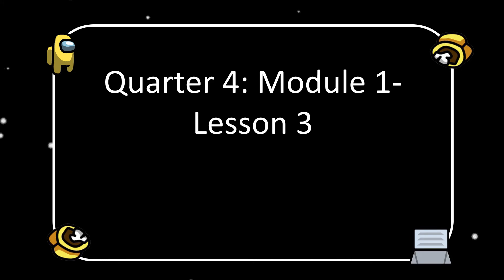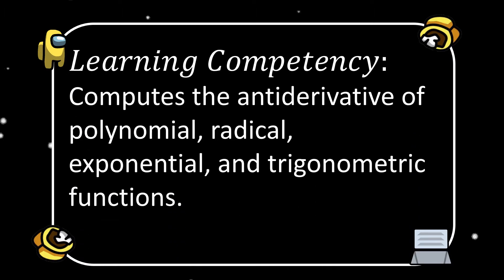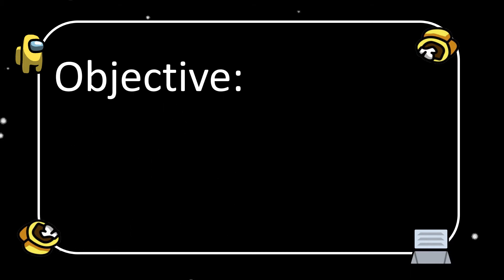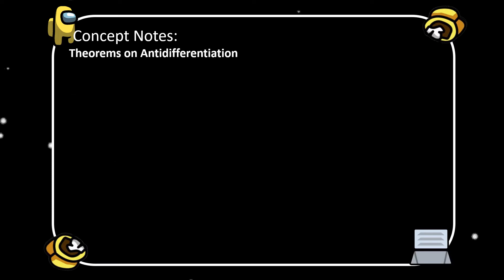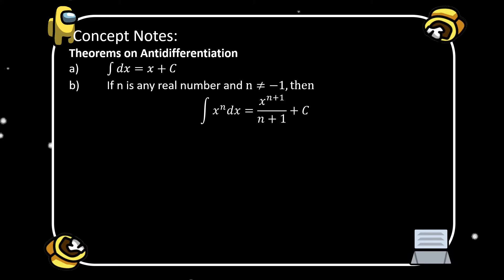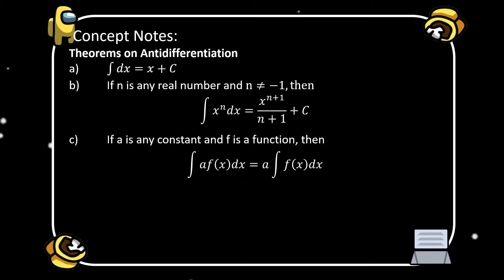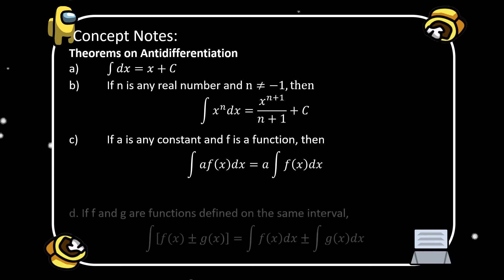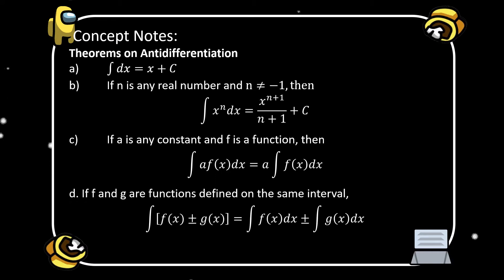How to Compute Integral/Antiderivative of algebraic function containing radicals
Basic Calculus
Quarter 4, Module 1, Lesson 3
Integral/Antiderivative of Radical Functions
Reference: Self Learning Module